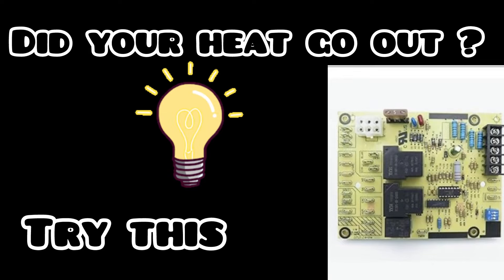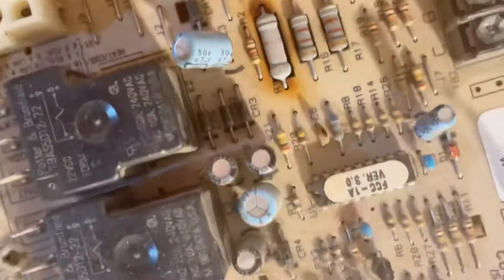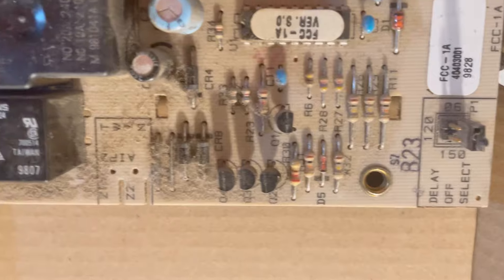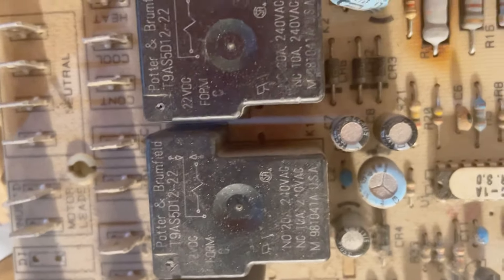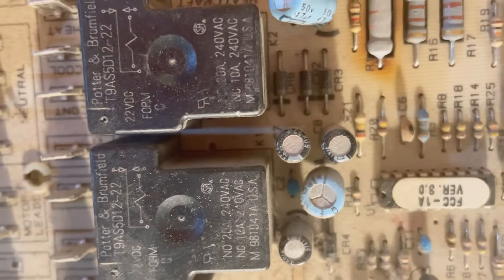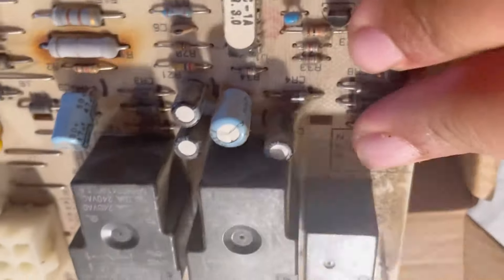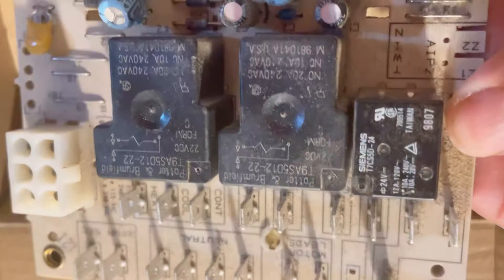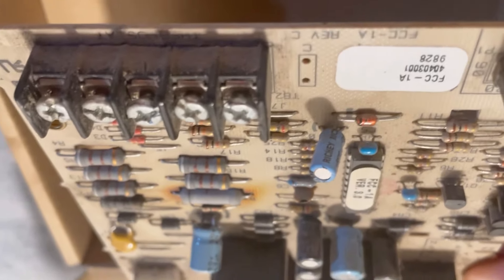How To Heat Your Home For $56 (Winter Heating Solutions)